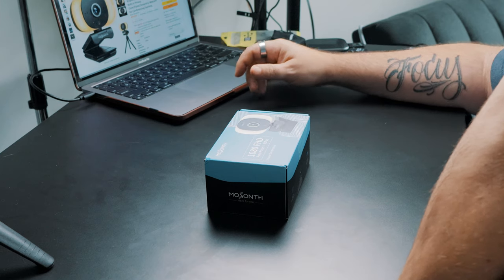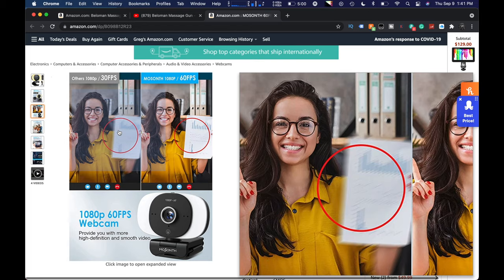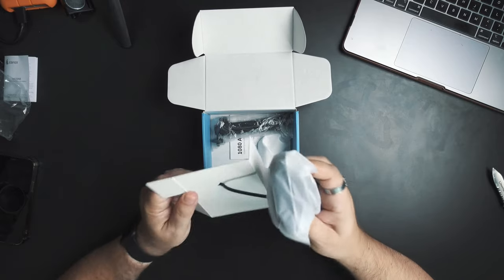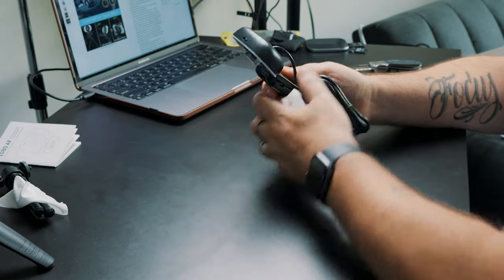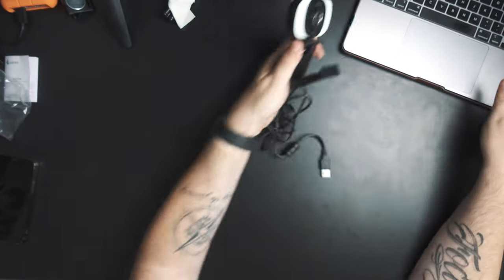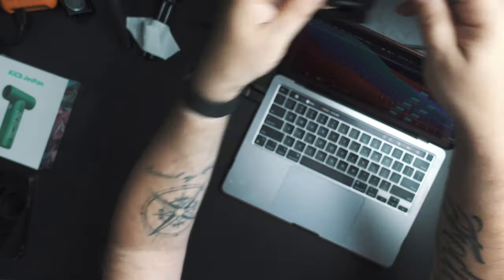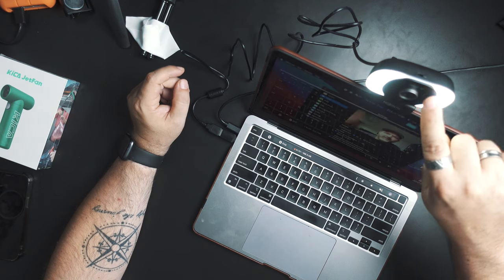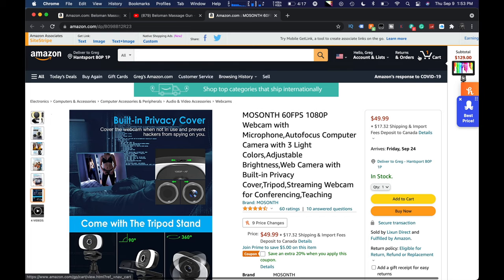REVIEW | Mosonth 60FPS 1080p Autofocus LED Webcam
We take a look at the Mosonth 60FPS 1080p Autofocus LED Webcam.  From what we have seen the Mosonth 60FPS 1080p Autofocus LED Webcam is a fairly good option and if available in your area looks like it comes at a pretty good price point as well.  So for anyone that is looking to upgrade their current webcam or to buy one for their computer, the Mosonth 60FPS 1080p Autofocus LED Webcam could definitely be a pretty good option.

If you are looking at picking up the Mosonth 60FPS 1080p Autofocus LED Webcam, make sure to use one of our links as it helps support the channel and is much appreciated.

Amazon (US)
Amazon (Canada)
Amazon (UK)
Amazon (Germany)
Amazon (Italy)
Amazon (France)
Amazon (Spain)

Our Amazon Store of some of our Favorite Gear (updated frequently).

Amazon.co.uk
GoPro Hero 7 Black This product was sent to us, but we were not told what to say and all opinions on this product are our own and have not been swayed by the company who provided the product. This product was sent to us, but we were not told what to say and all opinions on this product are our own and have not been swayed by the company who provided the product.